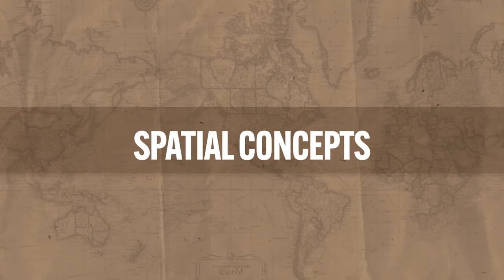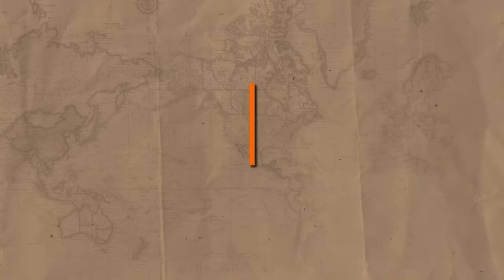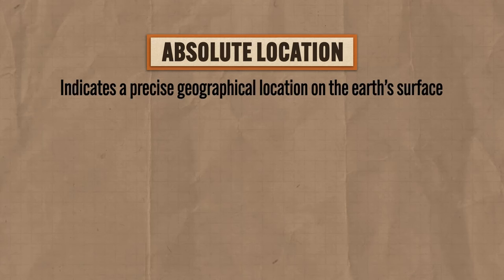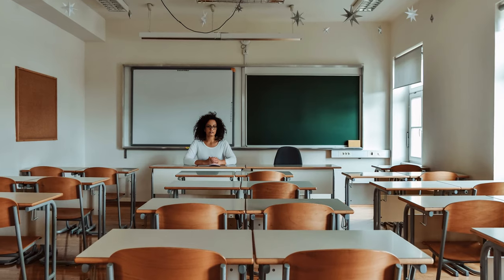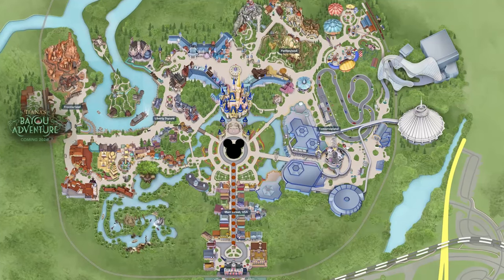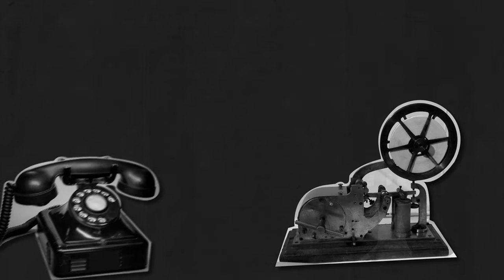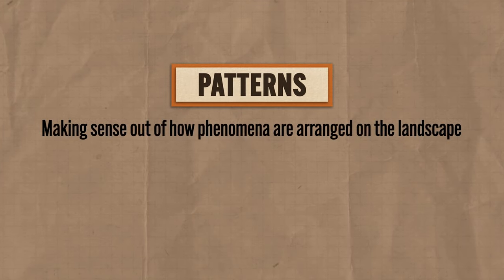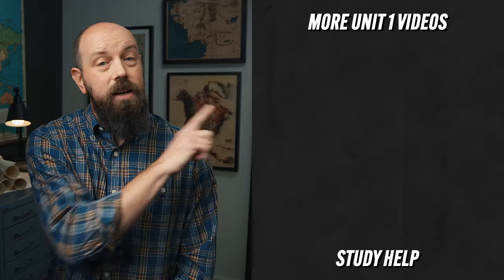SPATIAL CONCEPTS! [AP Human Geography Review—Unit 1 Topic 4]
In this video Heimler covers everything you need to know about AP Human Geography Unit 1 Topic 3 (1.3) which is all about spatial concepts, which include: absolute location, relative location, space, place, flows, distance decay, time-space compression, and patterns.